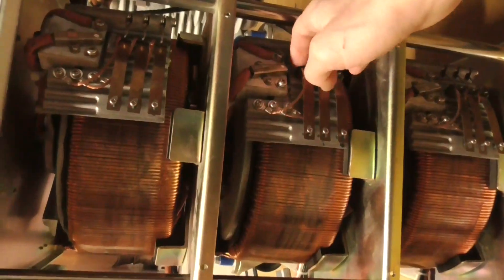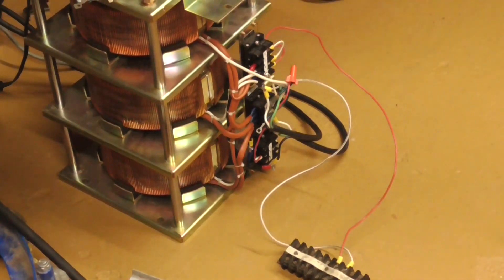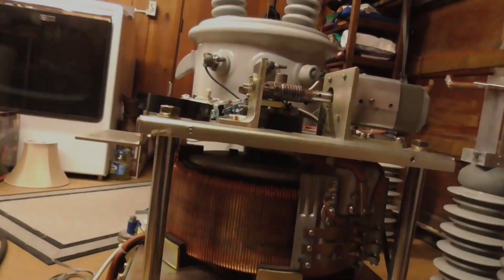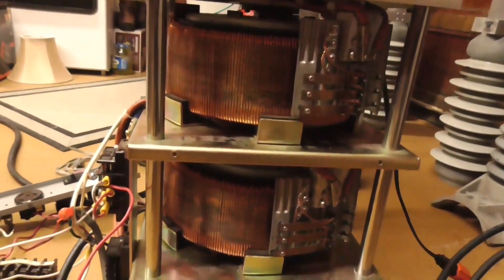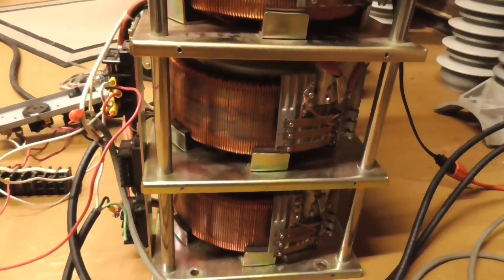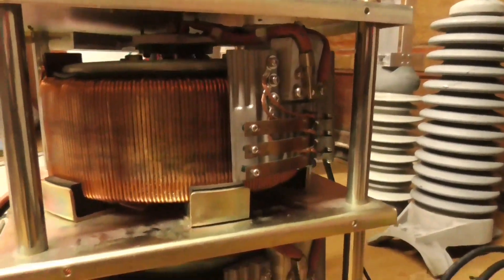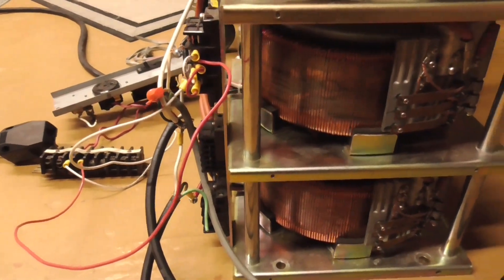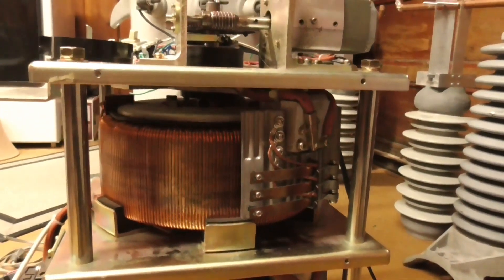New Large Paralleled Variac 3 X 30A 240V input 0 - 270V with 90A output..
Today's video is about this new Variac I have recently purchased. It has the capabilities of running 3 phase Y 415V in to 0 - 460V out, or single phase 240 in and 0 - 270V out. Being that I only have single phase, it is all going to be wired in parallel. I demonstrate the immense amount of power it can take by driving the pole mount transformer with it. The power is soo high, I've had to turn the Variac down to ~200V in order to get a few arcs without tripping the circuit breaker. The amps is beyond registering on the clamp meter's 400A scale, so there was serious power, at least 300A with the voltage dropping down to 130V or so gives us 40kW. The Variac was getting warm, but not hot, Impressive results to say the least. This is one powerful 3 stack Variac…. Actually pulled from an X-Ray machine!!